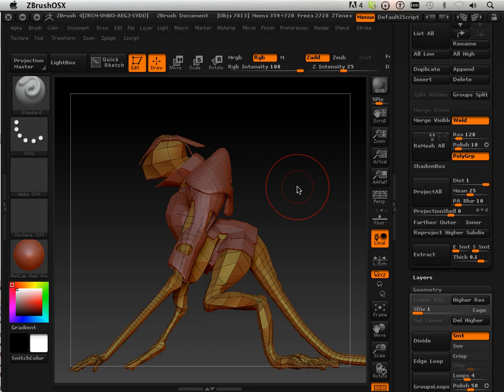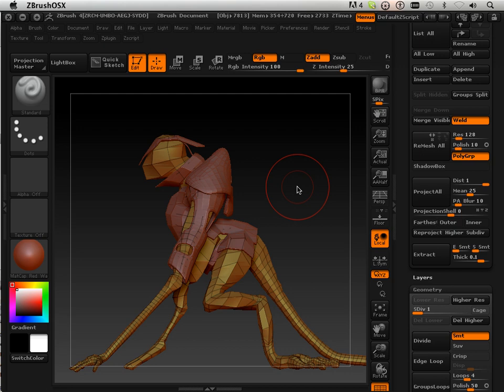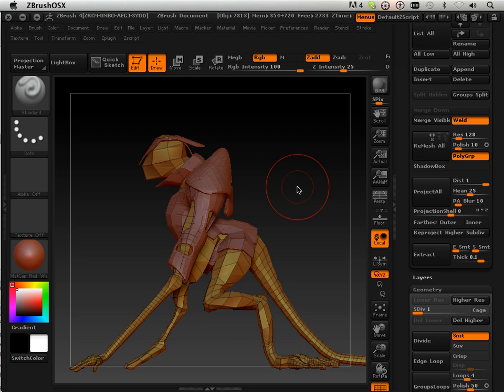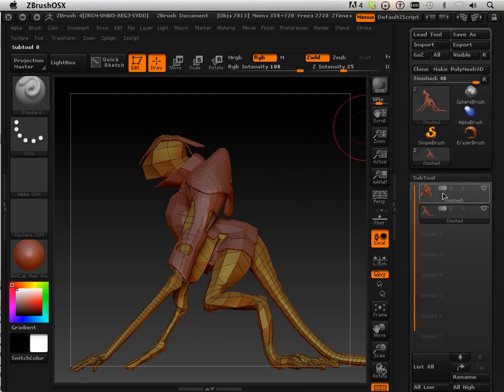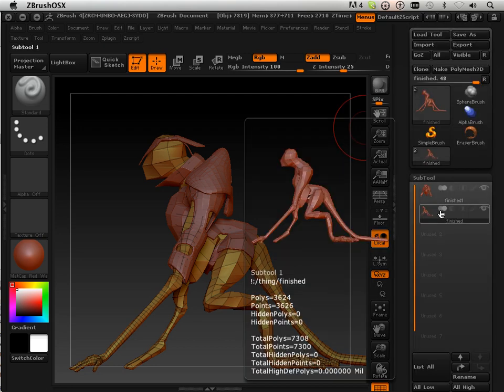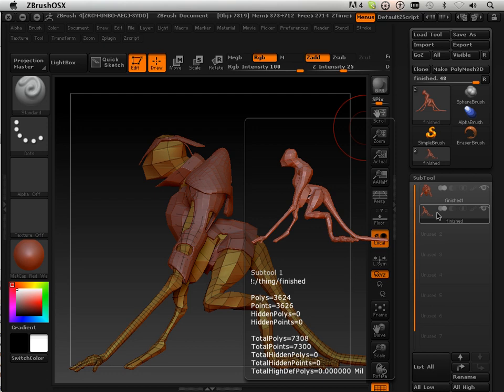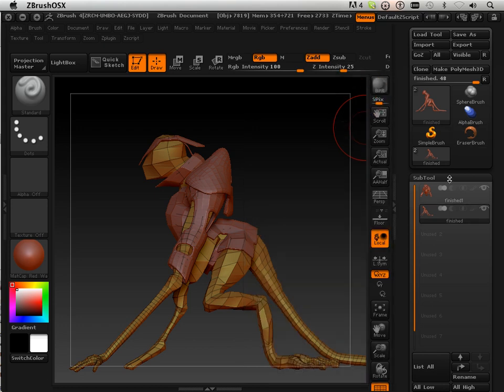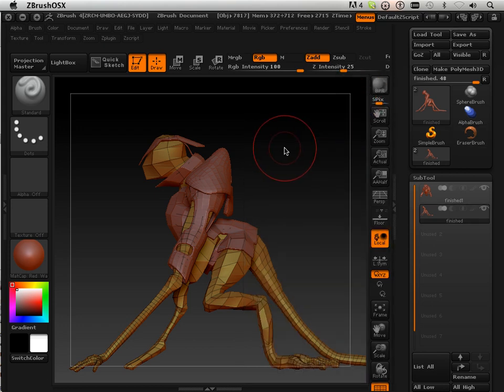1513 Zbrush4 DVD (Assignment).mov